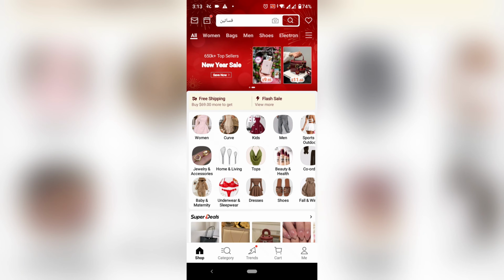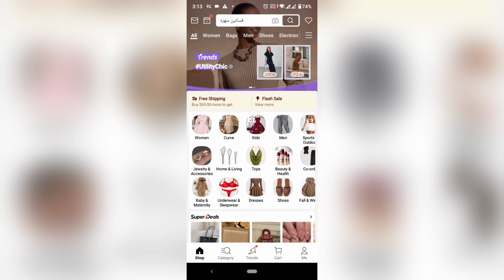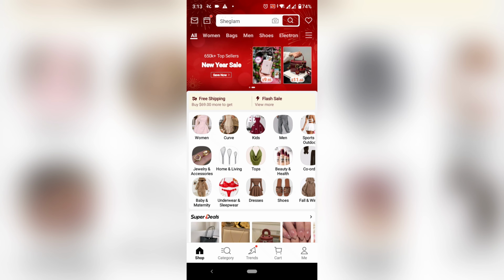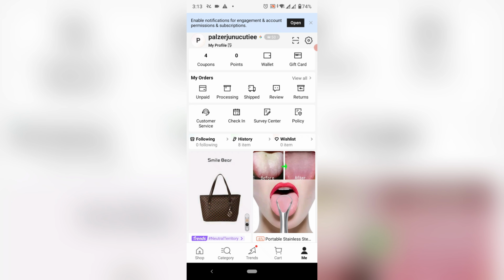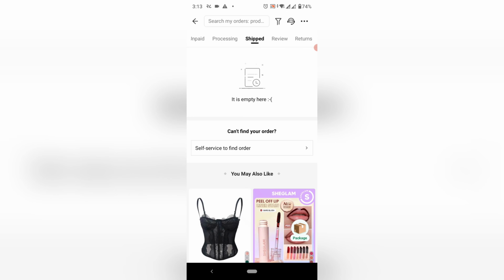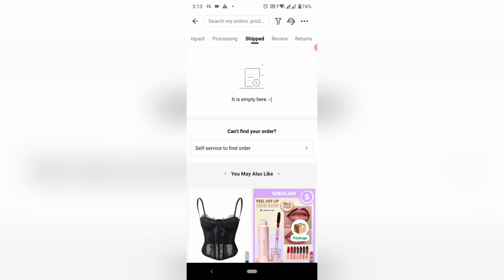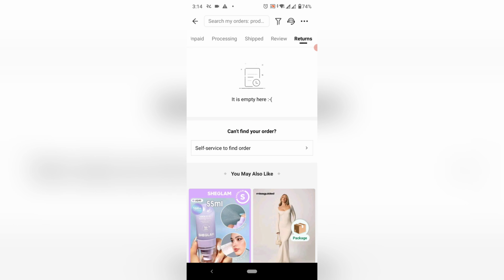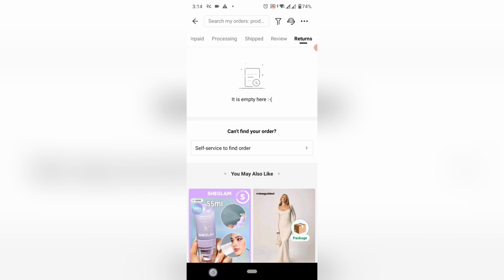How To Find Your SHEIN Return QR Code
Need to return an item on SHEIN and can't find the QR code? This DelftStack tutorial shows you exactly where to locate your SHEIN return QR code in the app, and what to do if it doesn't show up right away. You'll also learn the key step most people miss. You may need to start a return request first before the QR code appears. 📦📲

 • Where to find the Return QR Code inside the SHEIN app
 • How to start a Cancel or Return request from your Orders
 • Where to check if your order status is Shipped, Processing, or Review
 • What to do if the QR code doesn't appear automatically
 • How the QR code is used to complete the return process

⏱️ Timestamps:

00:00 Intro. What the SHEIN return QR code is and why you need it
00:19 Open Orders in the SHEIN app (Me tab)
00:29 Start the Cancel or Return request for your order
00:46 Find the QR code in the Return section (and troubleshoot if missing)

If you're returning items often, this guide helps you:
 • Find the QR code faster without digging through menus
 • Avoid return delays caused by missing return steps
 • Confirm you're viewing the correct return details for the right item
 • Complete your SHEIN return smoothly with the QR code ready to scan ✅